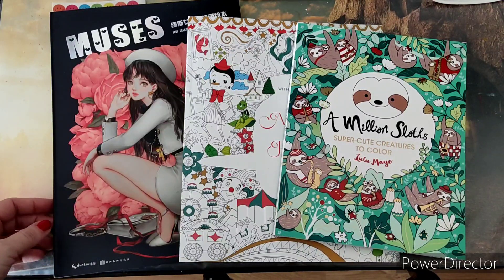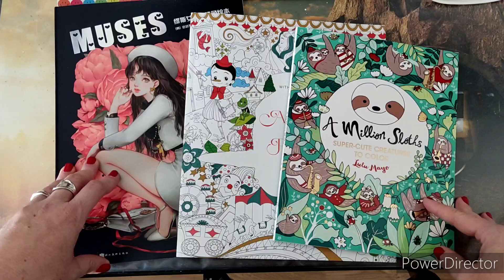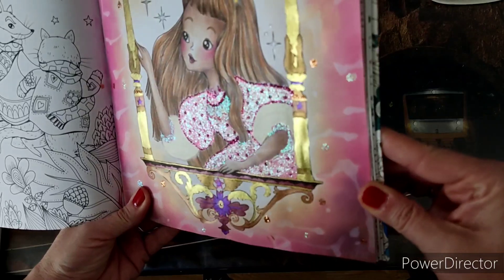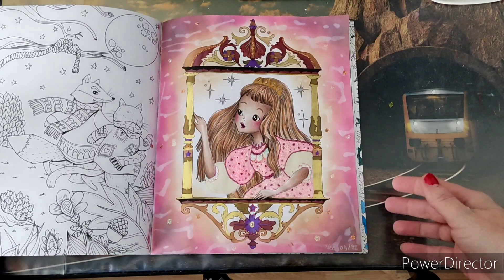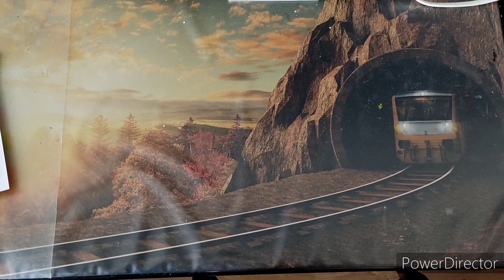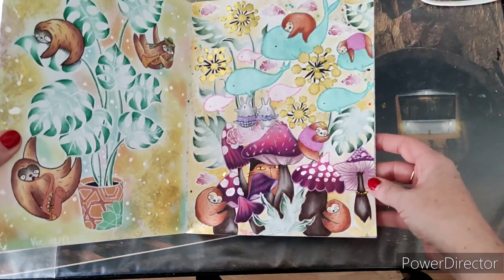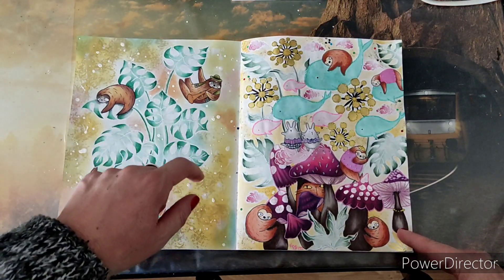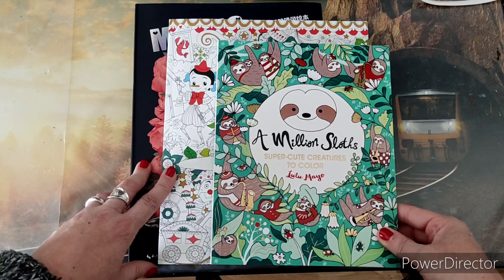adult coloring - my finished pages for September 2022